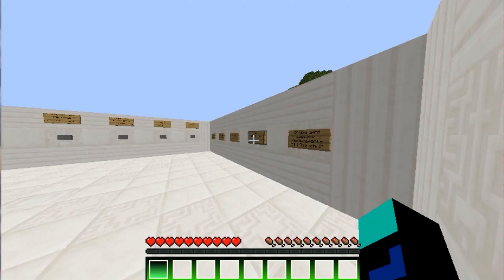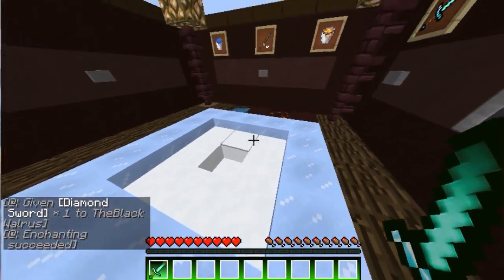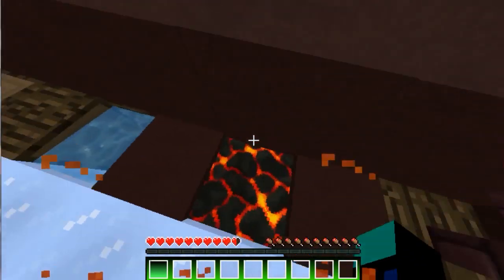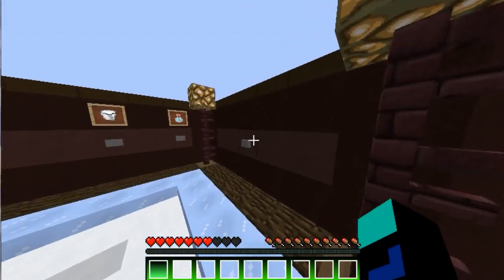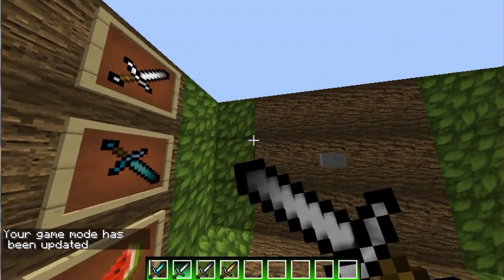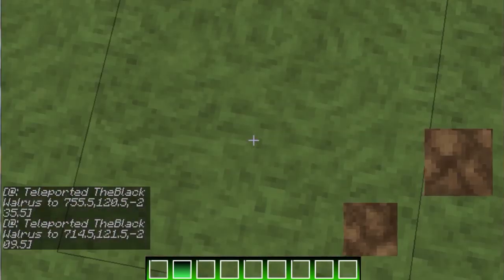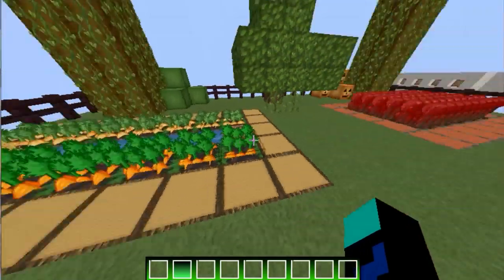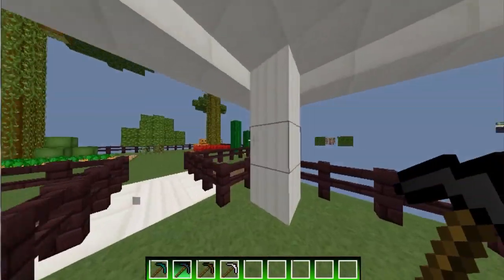Resource Pack #1 - Vintage (Part 3)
Sorry for the late upload my computer got a virus.